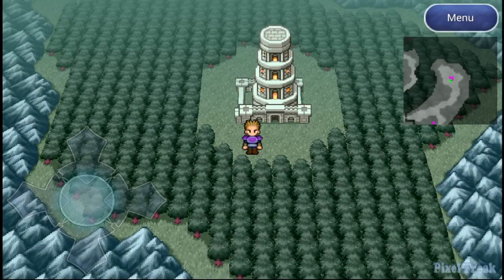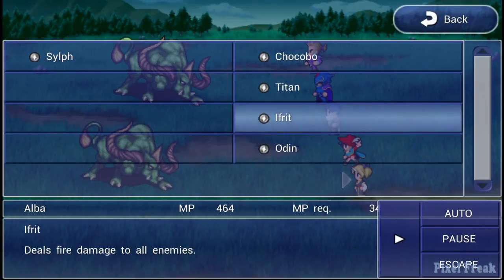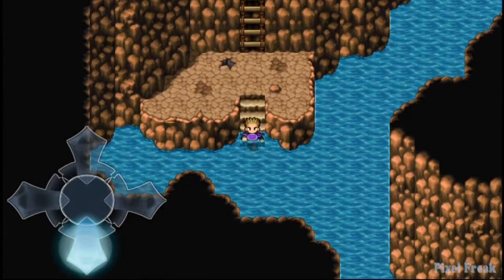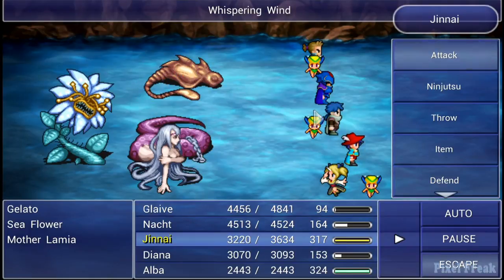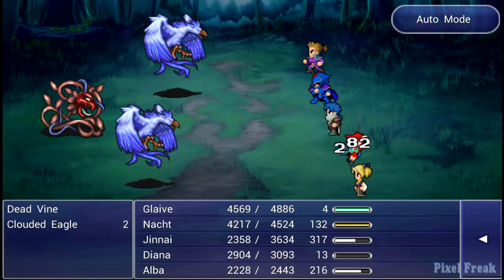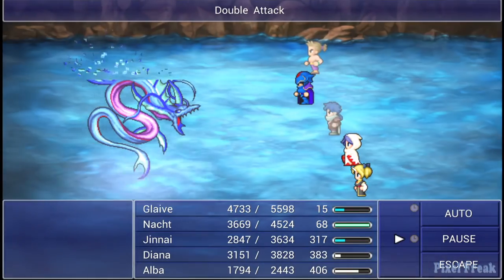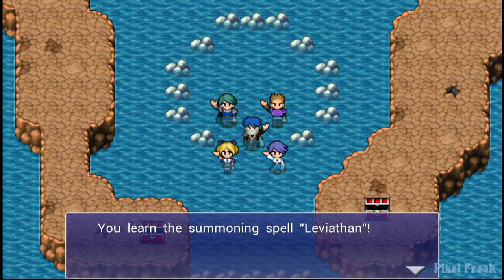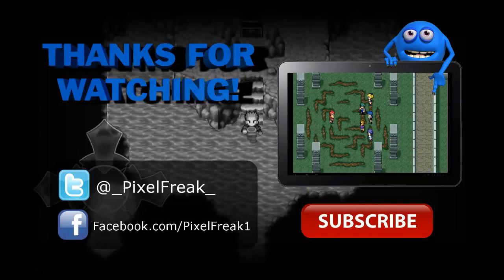Final Fantasy Dimensions Walkthrough - Part 61 - Underwater Tunnel Leviathan - Android iOS